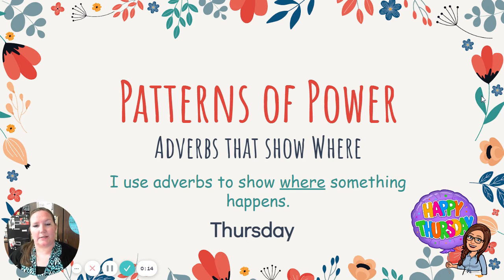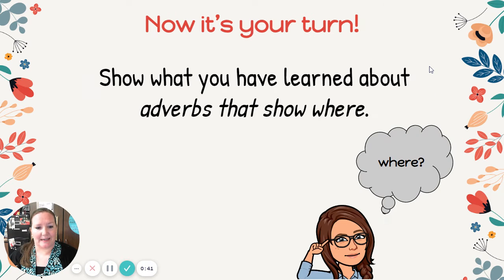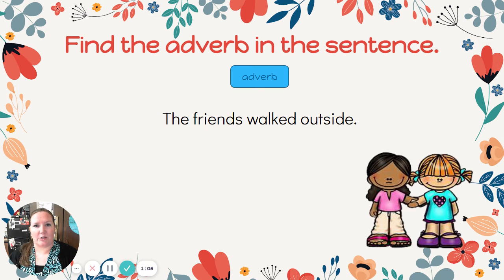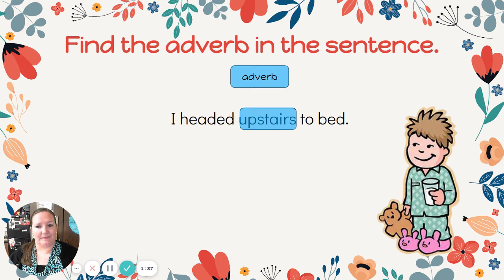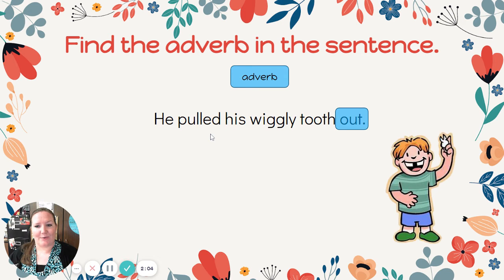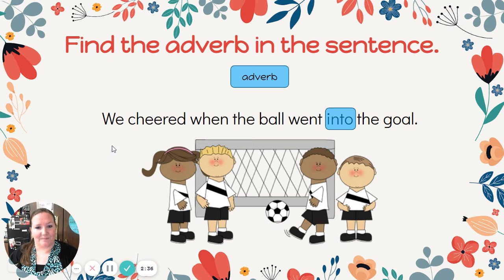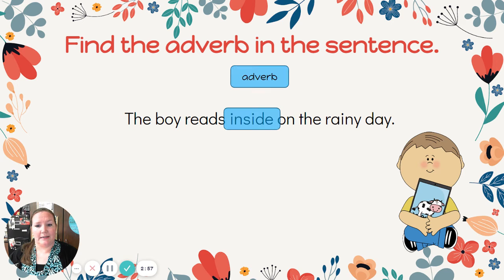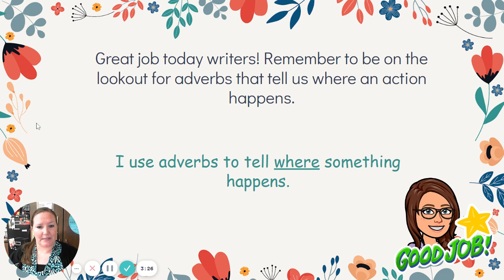Grammar Lesson 4-29-21